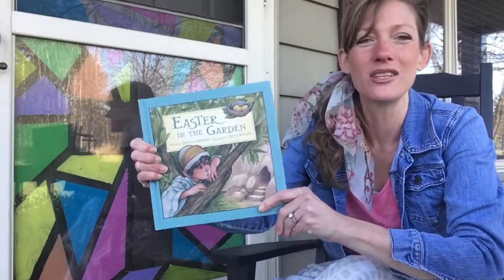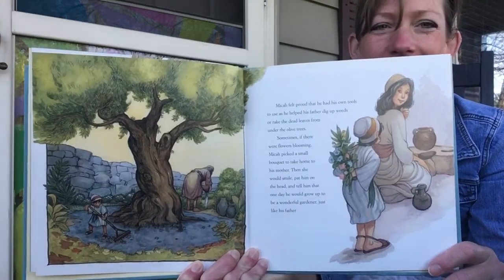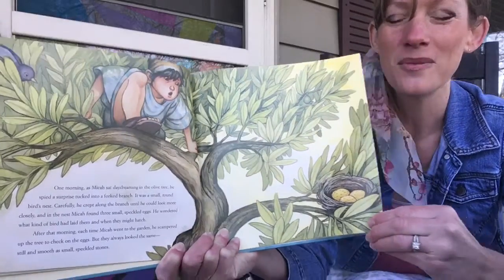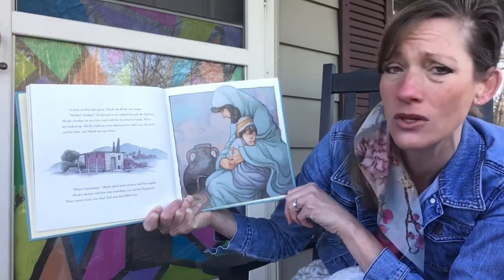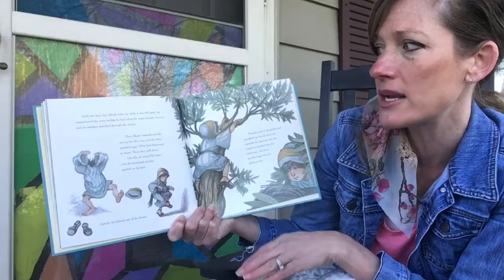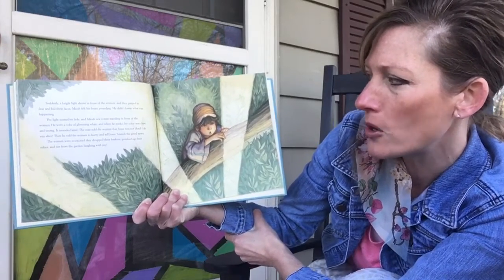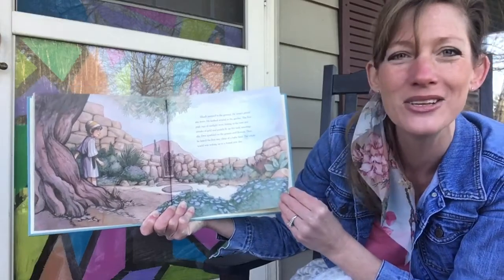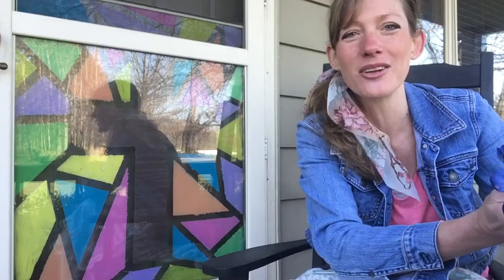Easter Story Time ‘Easter in the Garden’